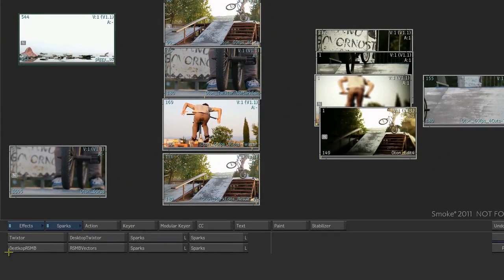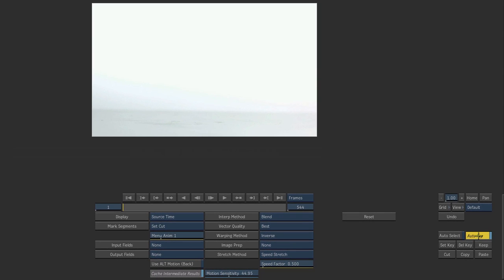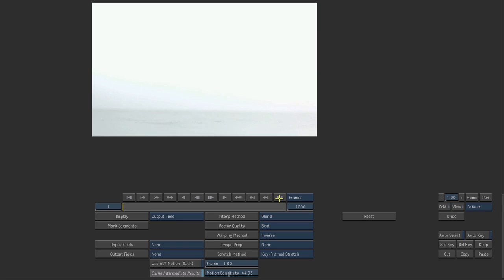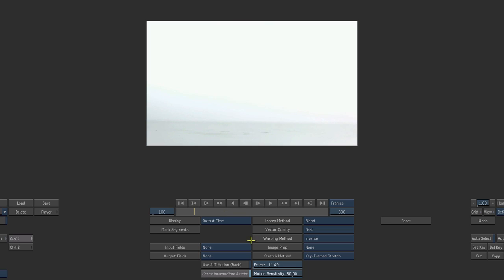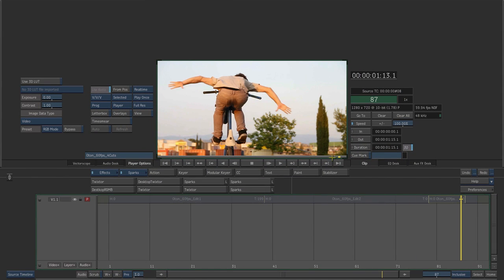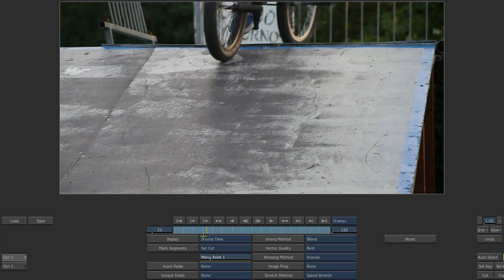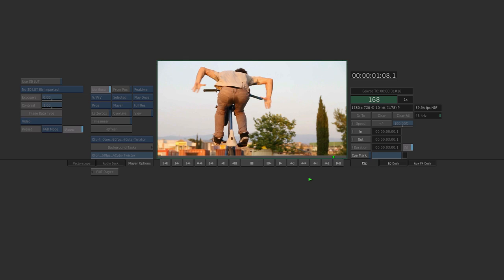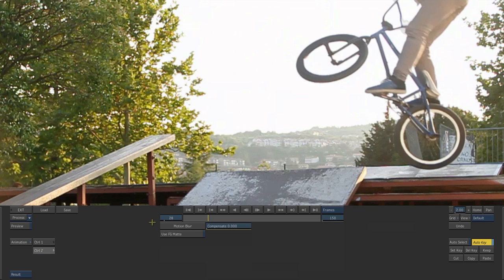Twixtor In Smoke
This tutorial shows how to use Twixtor in Smoke.  It covers the basic re-timing concepts as well as some advanced features, such as Marking edit points, re-timing Alpha mattes and using the Motion Blur feature.

Special Thanks to Footage Firm for allowing us to use footage (piggy) for this tutorial

Special Thanks to Oton Bacar for allowing us to use his BMX footage for this tutorial